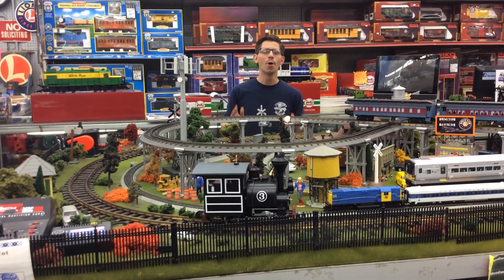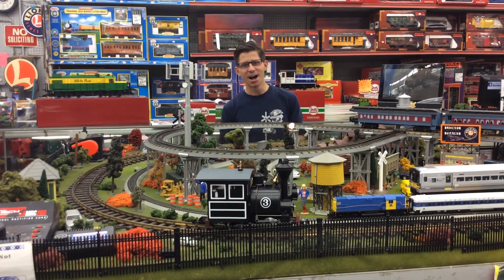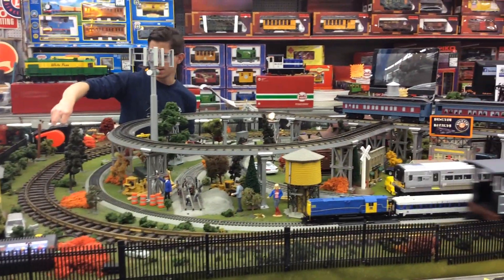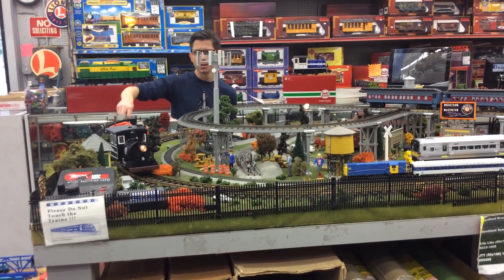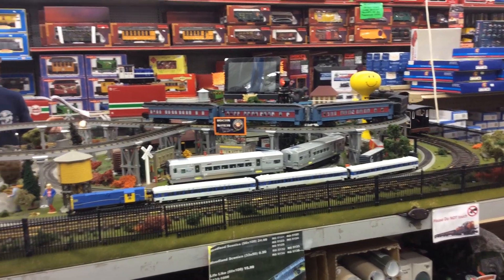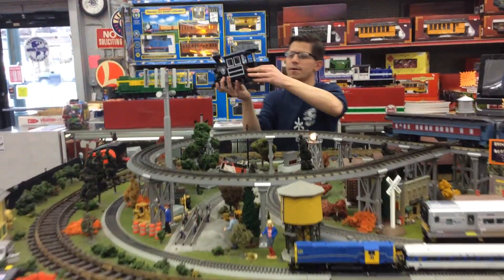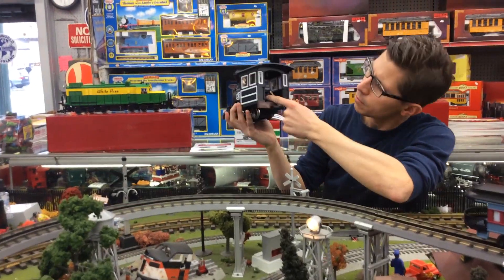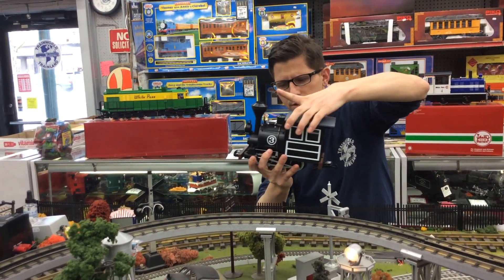LGB G Scale Porter Steam Class 0-4-0T With MZS/DCC Equipped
TrainWorld is having a sale on LGB #24771 G Scale Porter Steam Class 0-4-0T With MZS/DCC Equipped